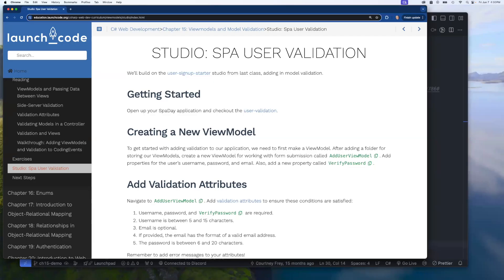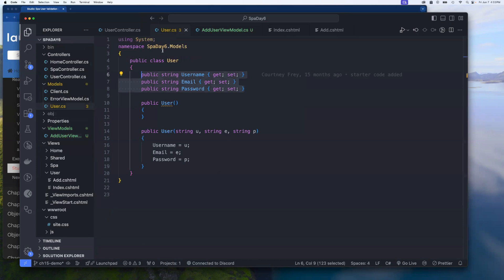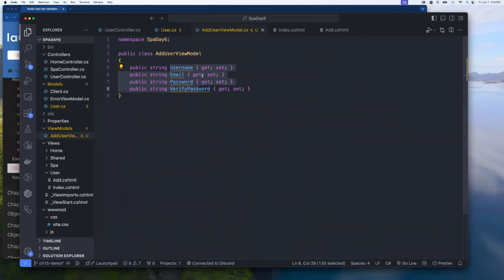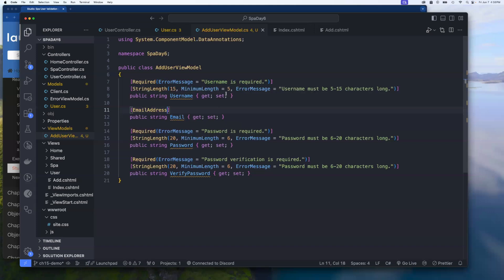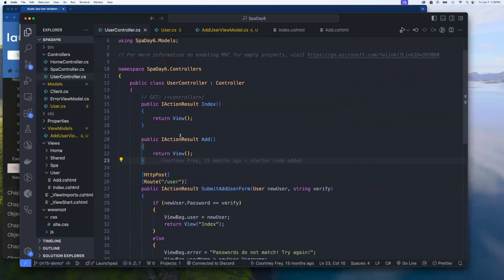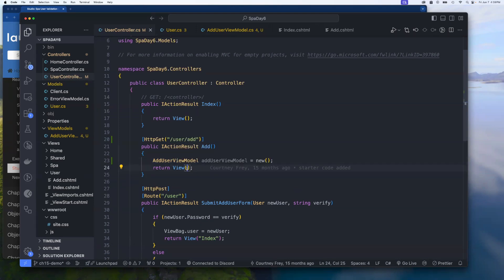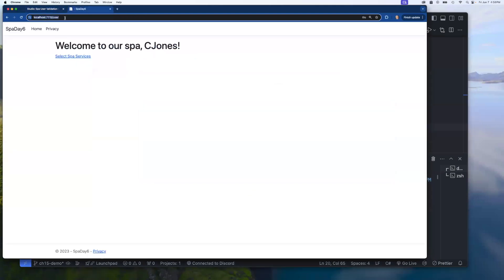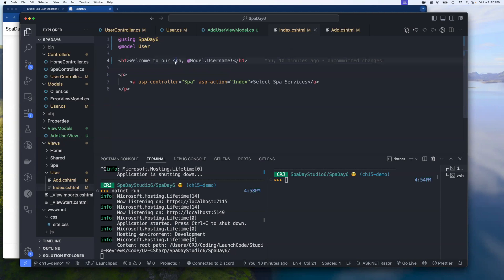WebDev C# Studio Review — Chapter 15 (Spa User Validation)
This review covers the studio assignment in chapter 15 of LaunchCode's C# curriculum.

Current students — DO NOT view the solution until after you've worked on it with your peers and TAs during studio time in class! You'll be depriving yourself of some really valuable problem-solving and pair programming experience that will help you prepare for your career.